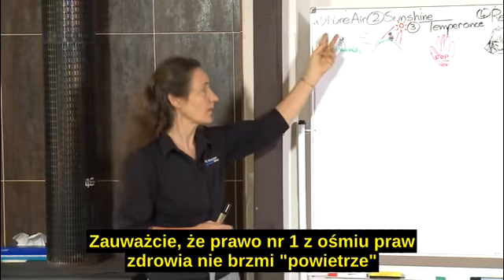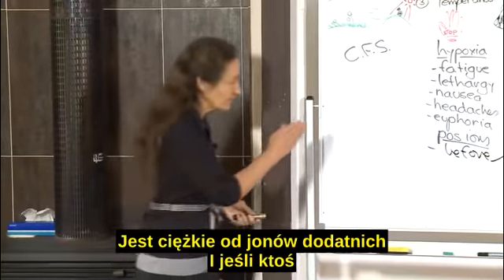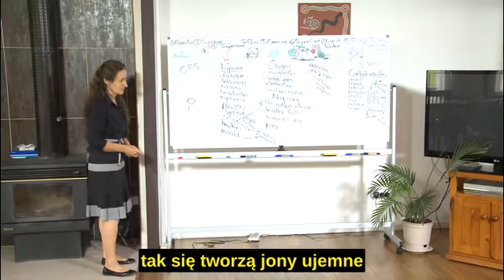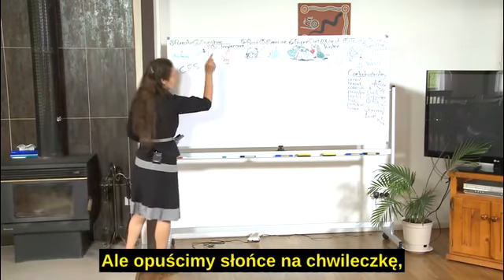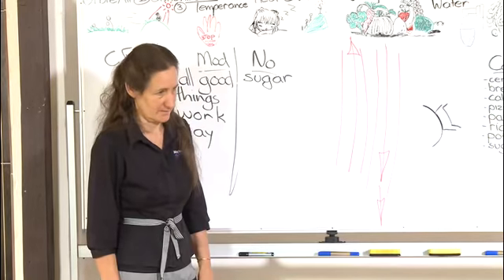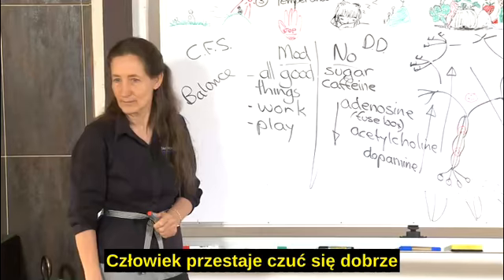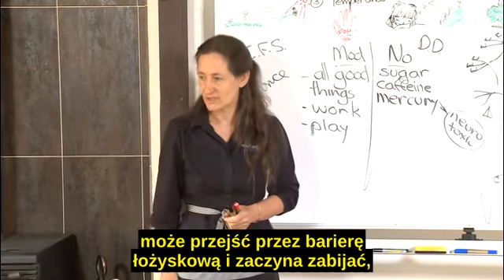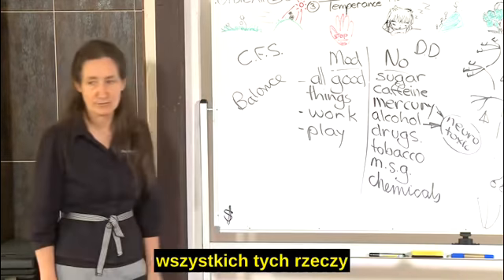05 Barbara O'Neill Czyste powietrze i wstrzemięźliwość